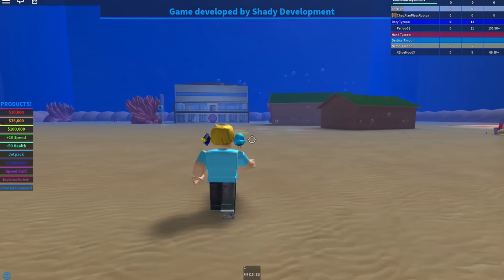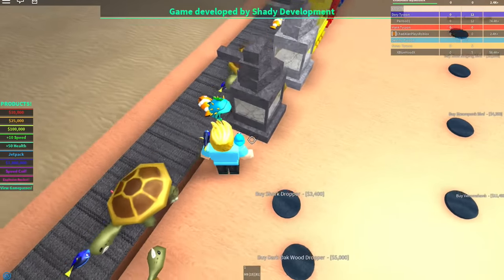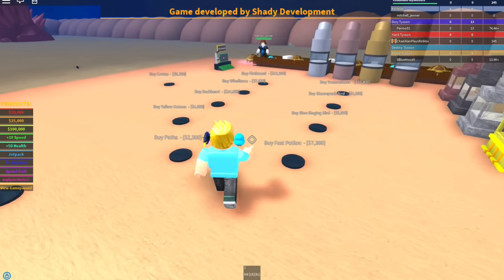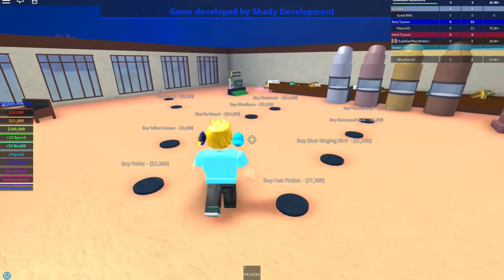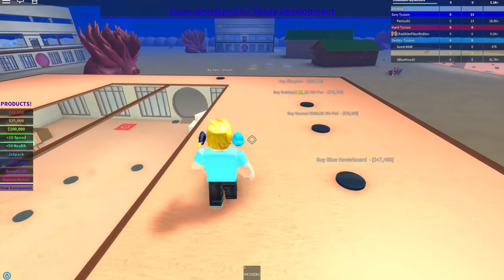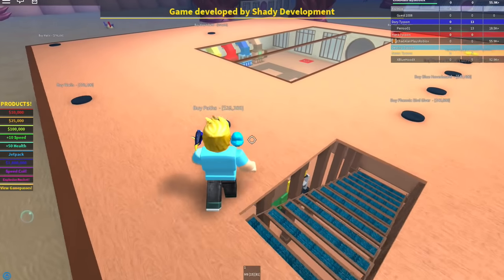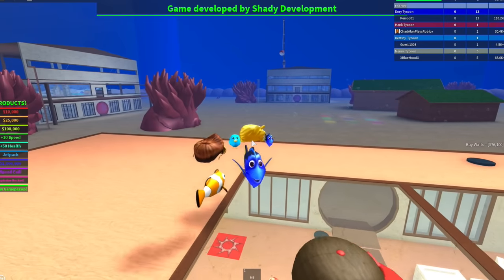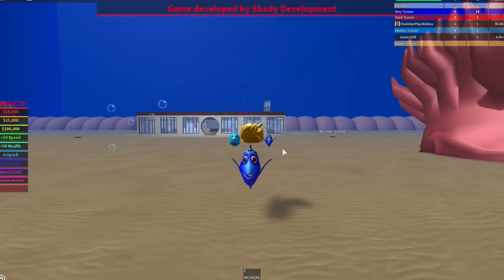Roblox / Finding Dory Tycoon / Under Water Adventure / Gamer Chad Plays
Roblox / Finding Dory Tycoon / Under Water Adventure / Gamer Chad Plays - Today we are playing a Finding Dory Tycoon! My favorite part of this tycoon is the morphs!